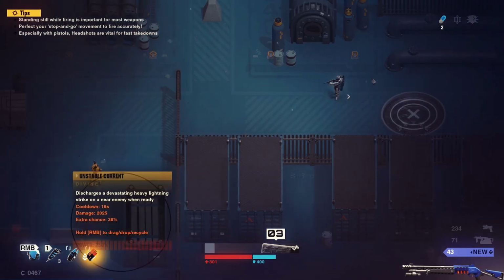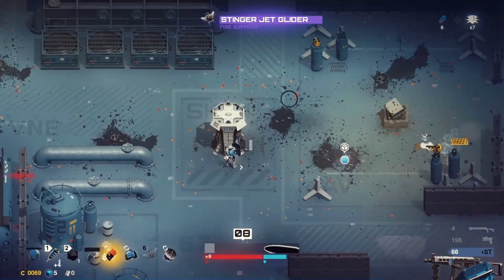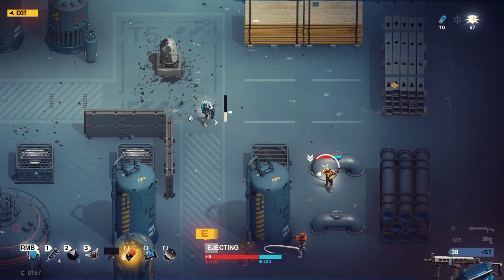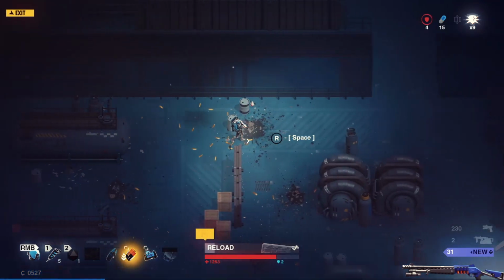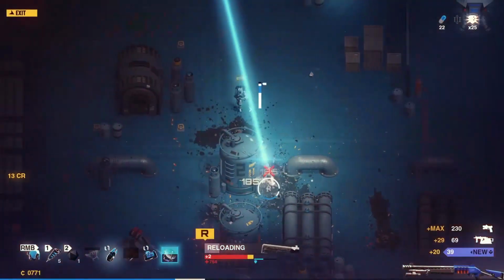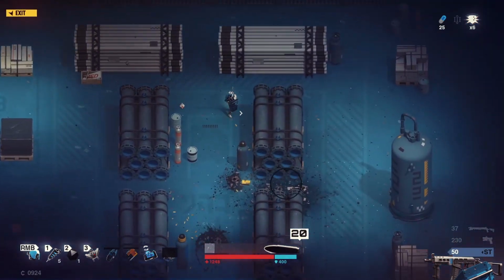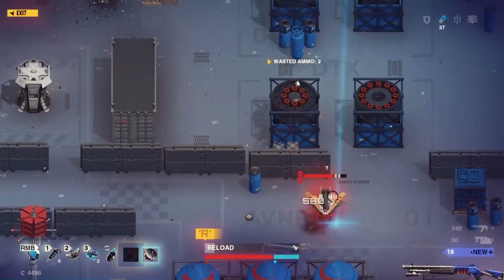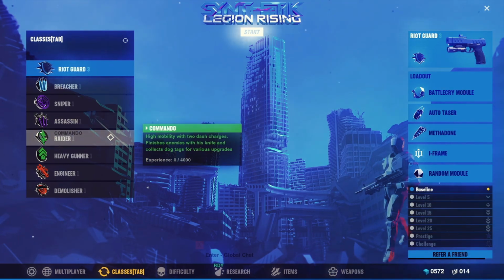-AE: Synthetik Legion Rising [Class-Based Roguelite w Progression]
Post commentary so you don't hear me go silent a bunch

Banner and Logo by:
Me

Girl in banner by:
Kynum